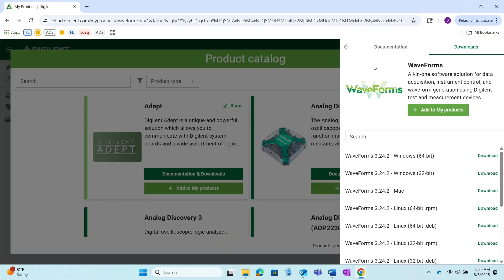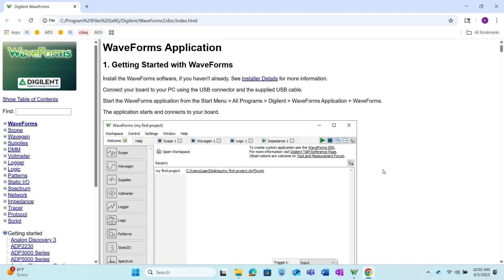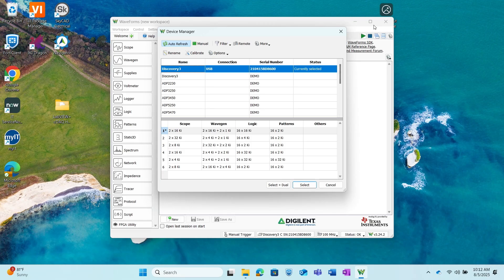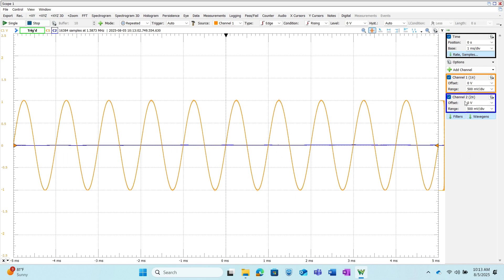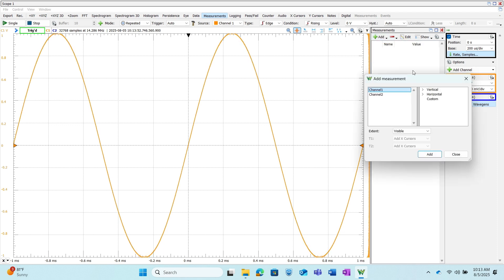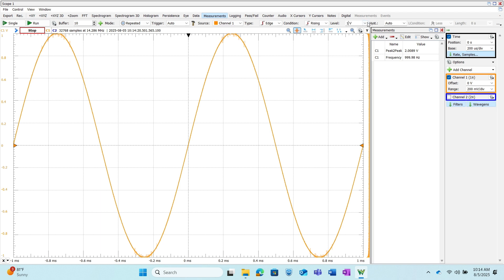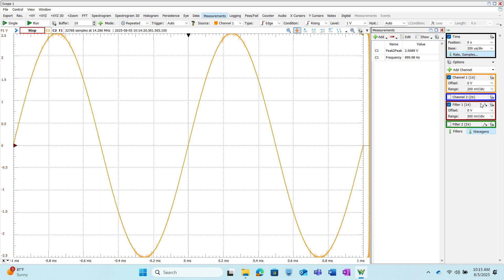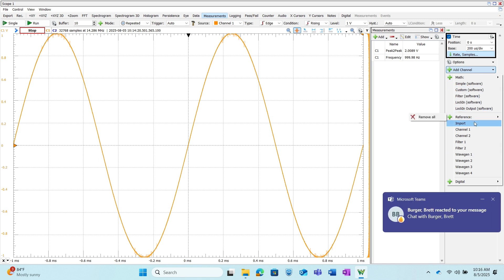Measuring a Signal with Digilent's WaveForms in LESS THAN 7 Minutes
What makes Digilent's Analog Discovery 3 and WaveForms so useful? Here's a start: you can download, install it, and be up and testing within 10 minutes. Plug it into your laptop via USB, and you're off! It works on Windows, Mac, OR Linux as well.

Watch here as Dhara shows how it's done, using the AD3 as a handy USB Oscilloscope.